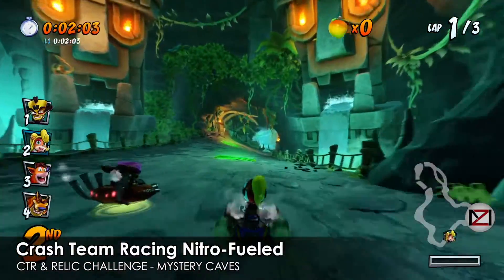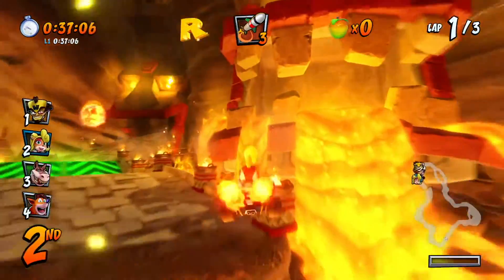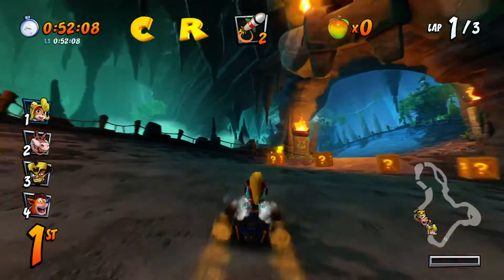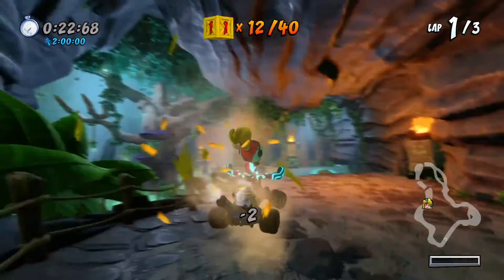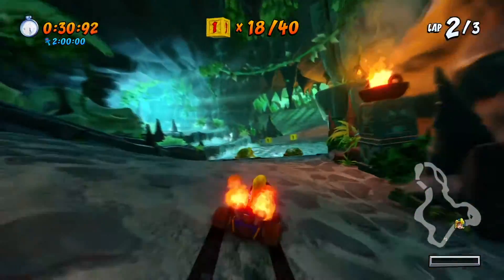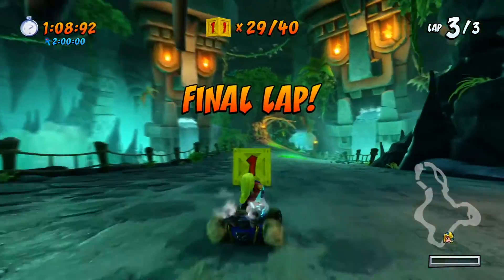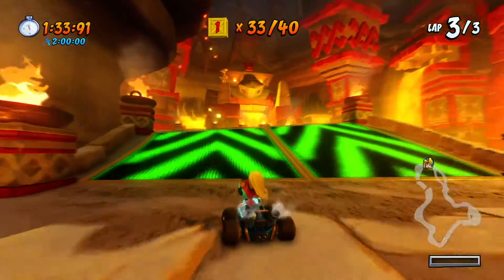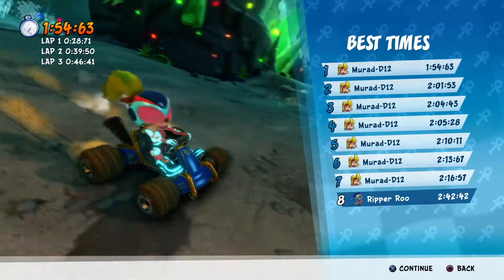Crash Team Racing Nitro-Fueled - CTR & RELIC Challenge MYSTERY CAVES (Guide)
In this guide i will take you through the CTR challenge to find the three letters and then an overview of the Relic Challenge were i get the Saphire Relic (We dont need gold or Platinum Relic for 100%).